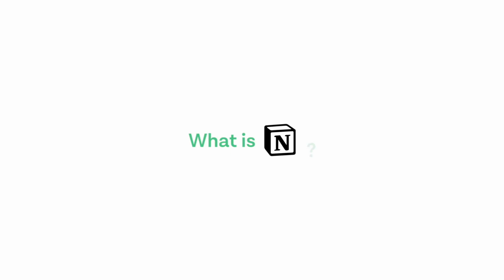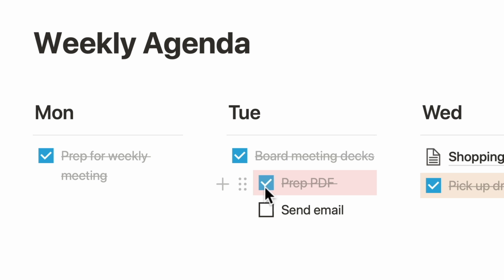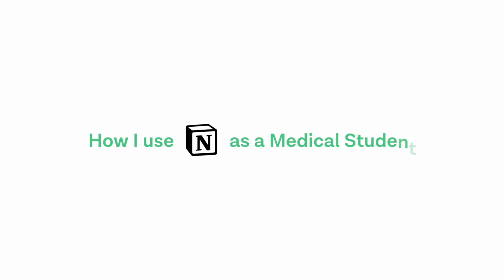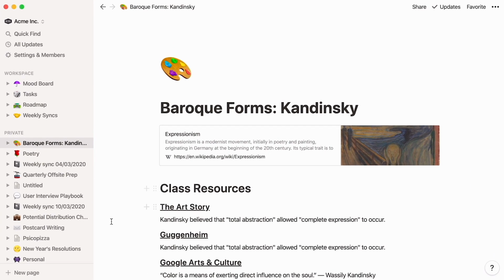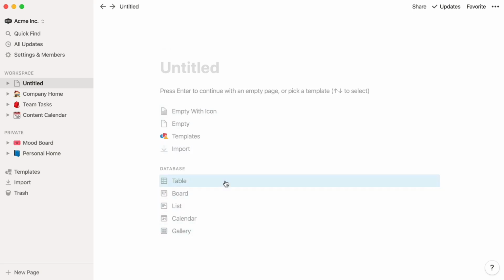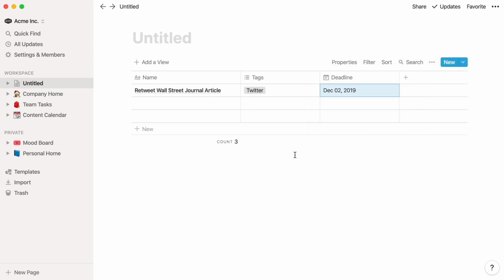How I Use Notion in Medical School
Notion for students: how one of our medical student tutors uses it for lecture notes, revision databases, study plans and keeping life on track.

👨‍🏫 INDIVIDUAL COACHING: If you'd like to find out about our interview crash course, you can apply

📹 For more videos on getting into the world's best medical schools, visit our